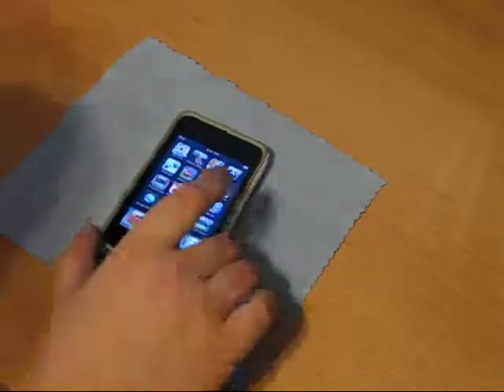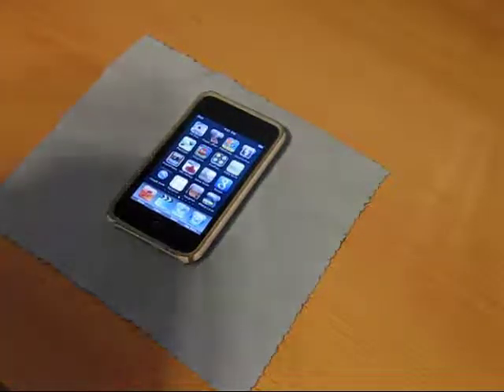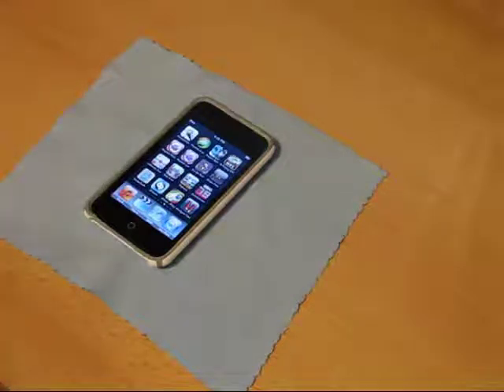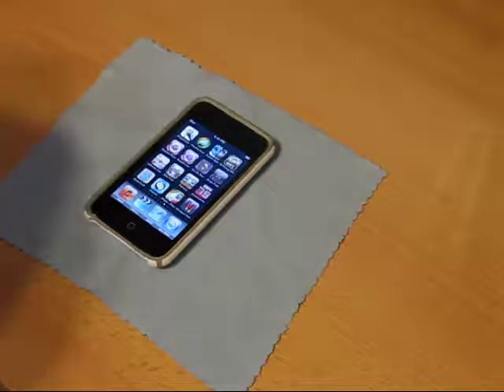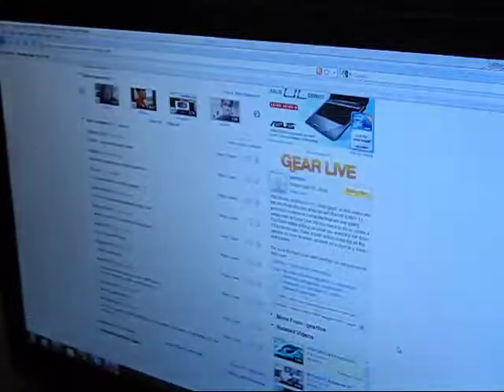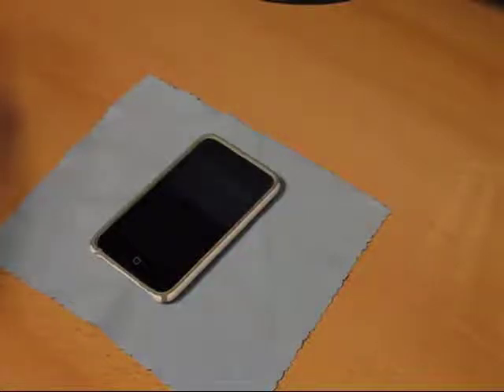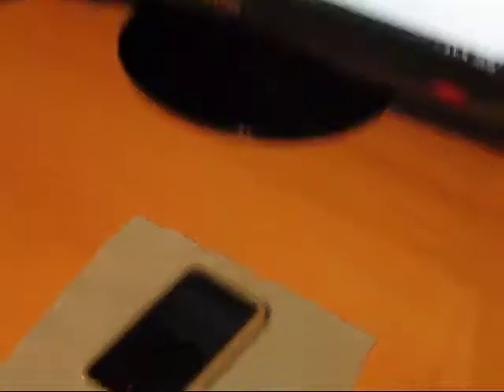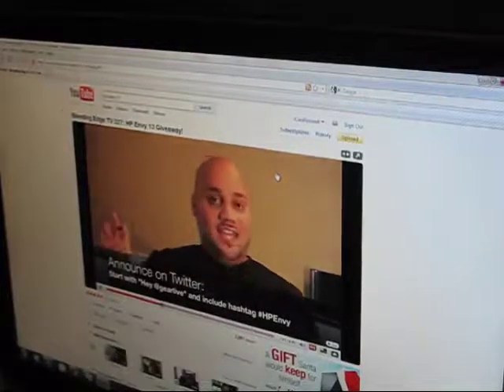GearLive Giveaway Entry